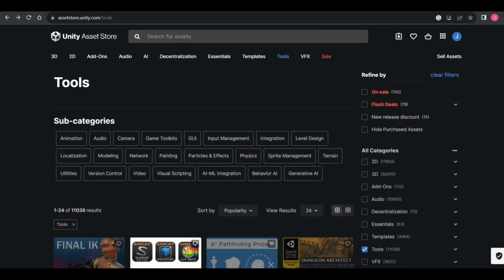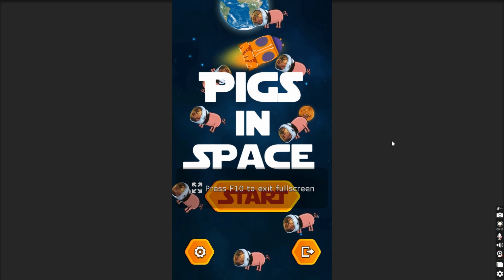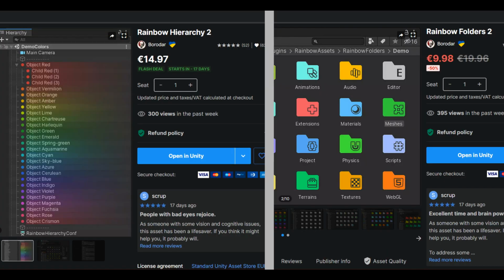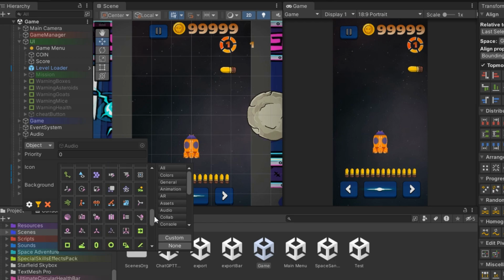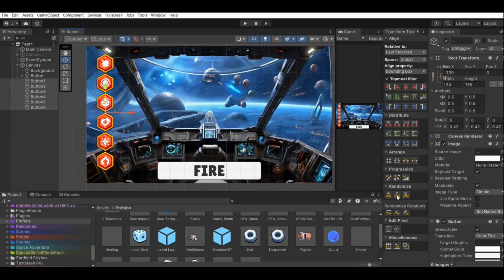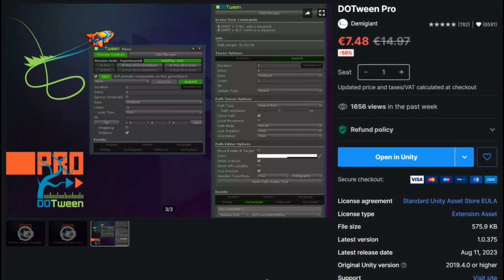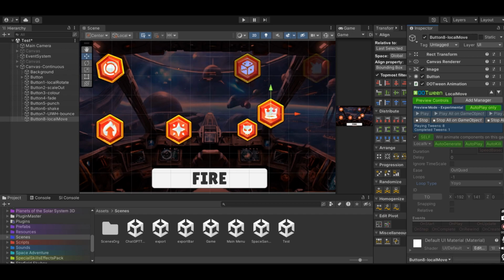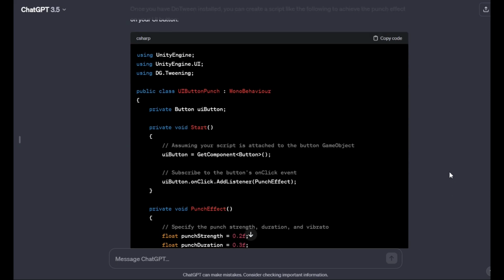Top 5 Unity Asset Tools for Game Dev 2024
Top 5 Unity Asset Tools - I use for every game I make!

Scapegoat

Goat v Mushroom

Mr Potato